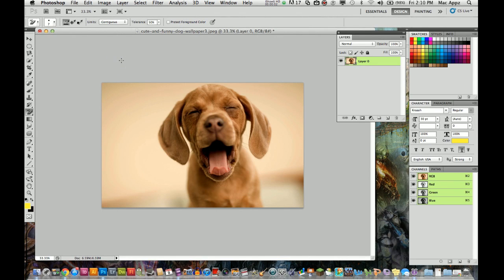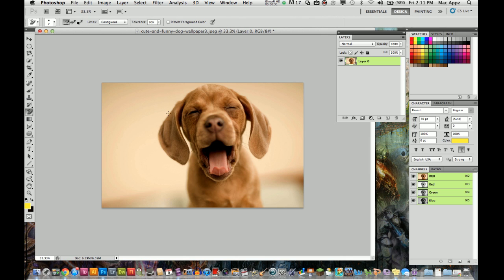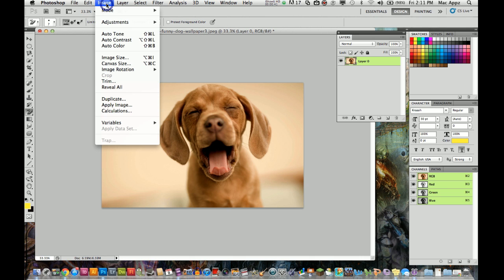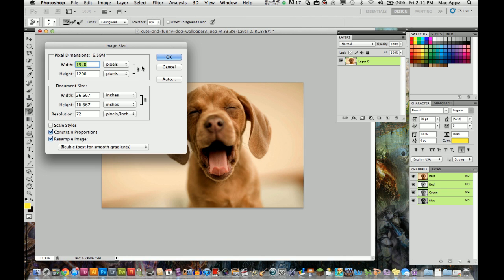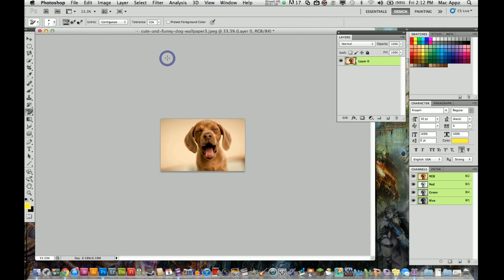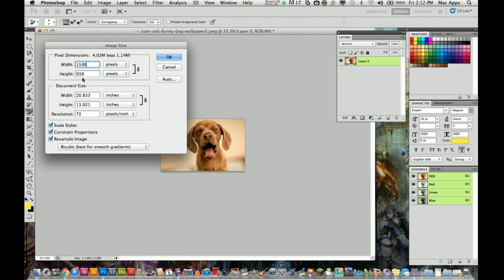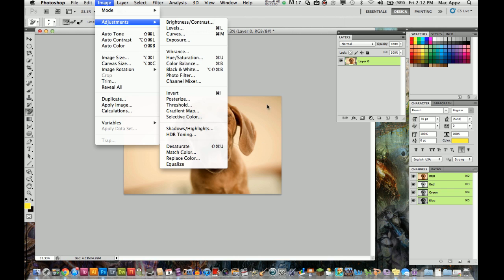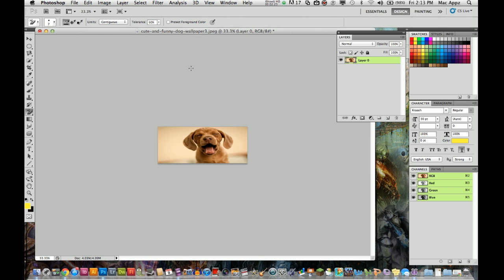Photoshop CS5 Tutorial - How to Resize an Image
In this video, I show you a basic tutorial on how to resize your image to where it looks right and not disproportionate. A lot of times you see images that look way to tall and to fat and it makes the image blurry OR worse. This will show you how to resize an image and make it look right for Print or Web use